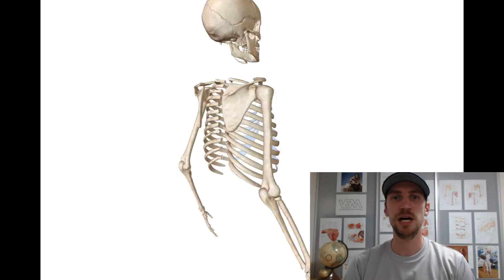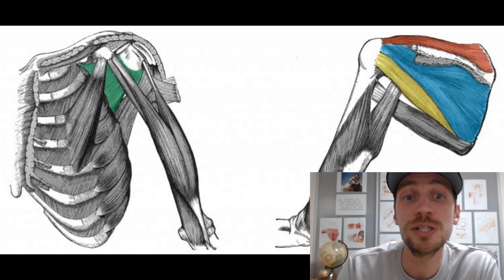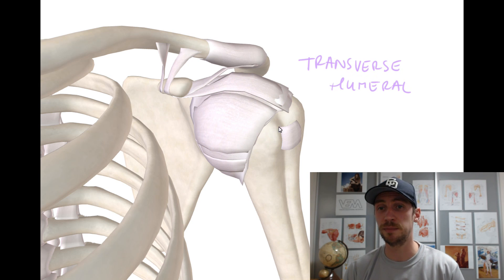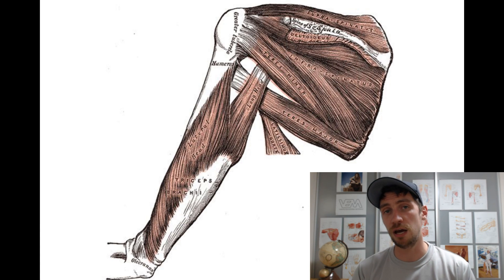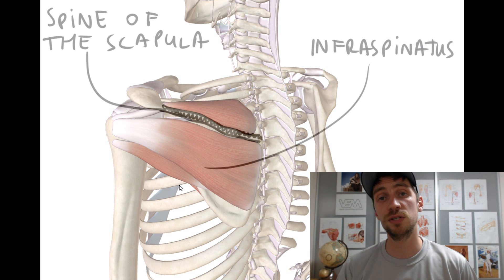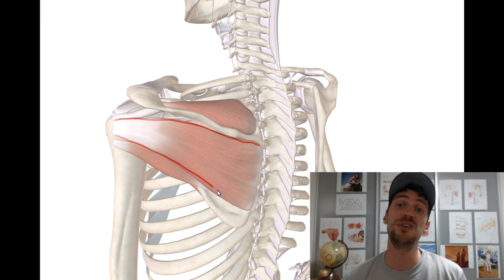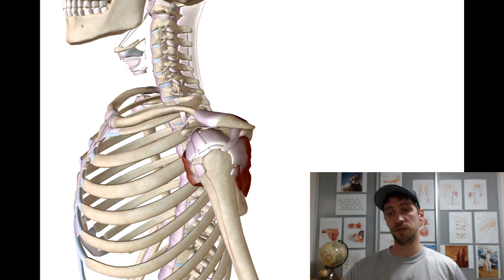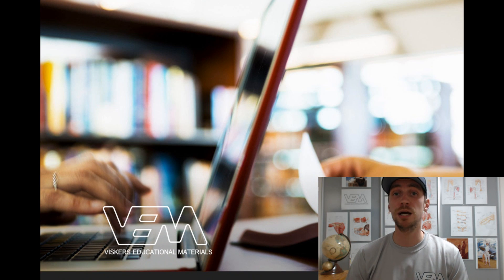Shoulder Joint Stability